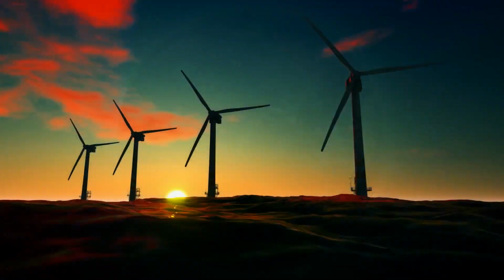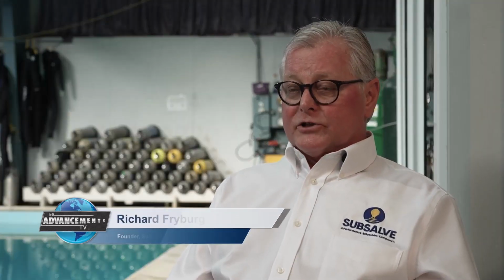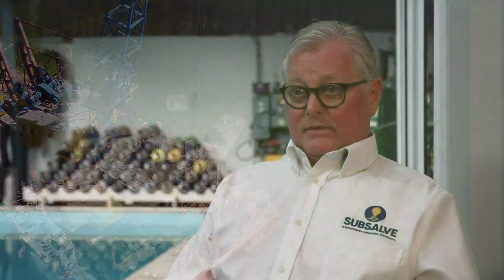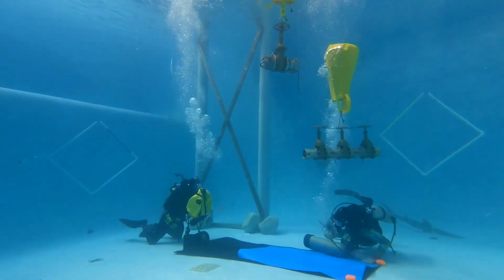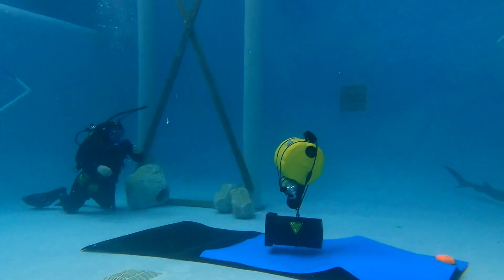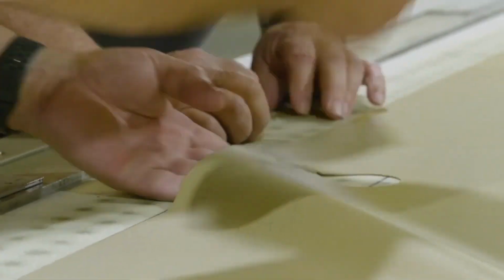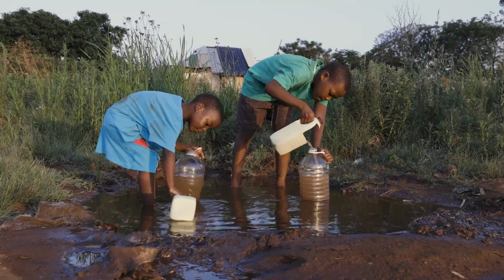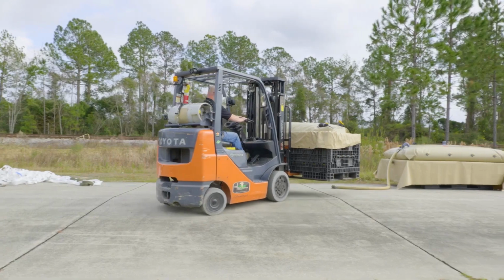"Subsalve" Segment for Advancements TV